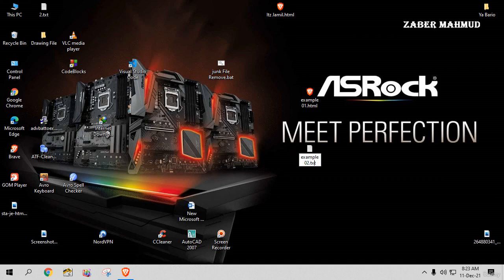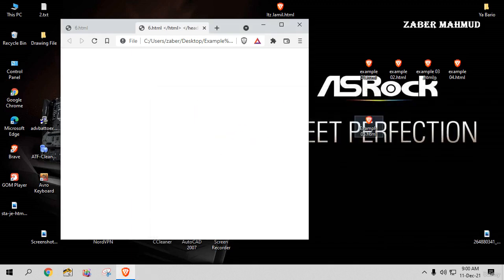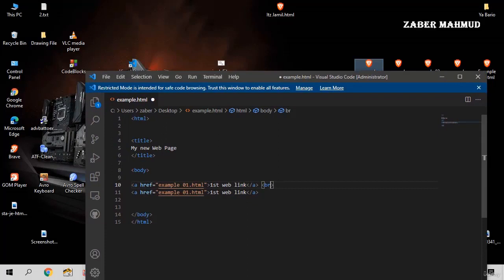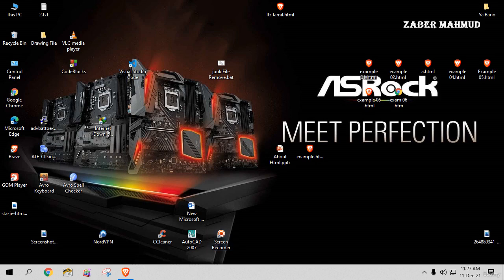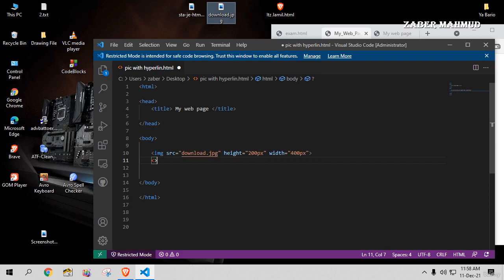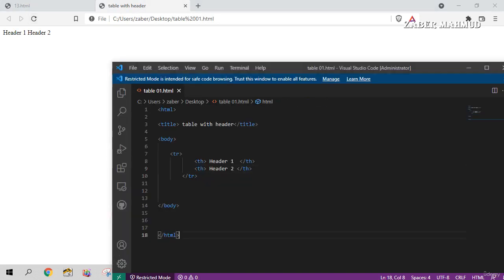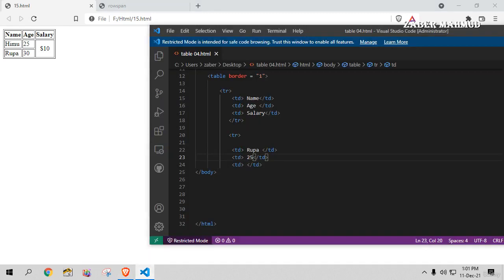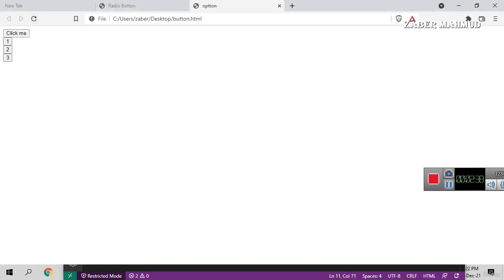20+ Live Example Codes | HTML Tutorial for Beginners | UseAI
Course description

Are you eager to understand the backbone of the internet? Our comprehensive HTML for Beginners course is your gateway to mastering the basics of HyperText Markup Language. Whether you're a complete novice or just need a refresher, this course will empower you to create well-structured and visually appealing web pages. From understanding the syntax to adding images, links, and more, you'll gain hands-on experience through practical examples and engaging exercises. Join us today and embark on your journey into the exciting realm of web development!

→ Understand the structure and purpose of HTML
→ Write and format HTML code confidently
→ Insert images, links, and multimedia elements into web pages
→ Create well-organized and semantically structured content
→ Publish your own static web pages online

Requirements

→ A computer or laptop with internet access
→ Basic familiarity with using a web browser
→ Enthusiasm to learn and explore

Q: Is prior coding experience necessary for this course?
A: No, this course is designed for absolute beginners with no coding background.

Q: What software do I need to complete the exercises?
A: All you need is a text editor and a web browser. We'll guide you through the rest.

Q: Will this course cover advanced HTML topics?
A: This course focuses on the basics, but it lays a solid foundation for further learning in HTML and web development.

Q: Are there any assignments or projects?
A: Yes, you'll have hands-on exercises to reinforce your learning and build real web pages.

Q: Can I interact with the instructors if I have questions?
A: Absolutely, we encourage active participation through discussion forums and Q&A sessions.